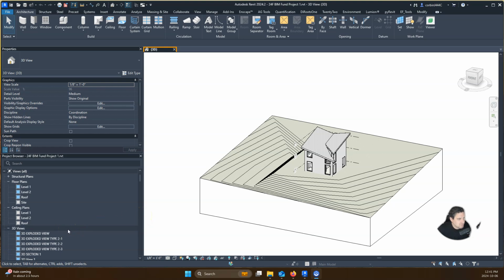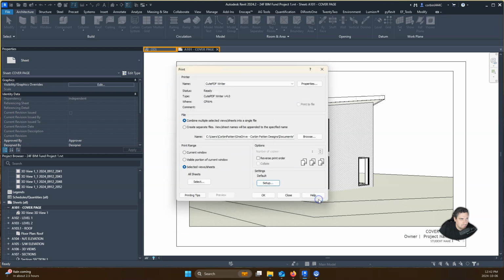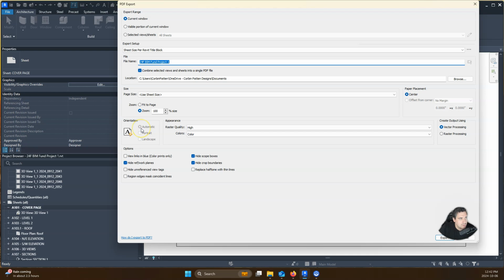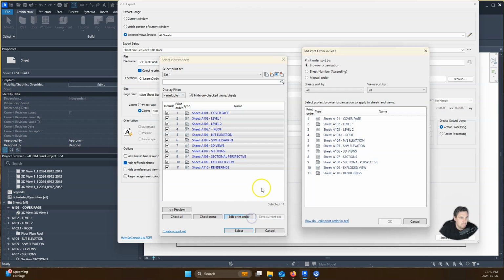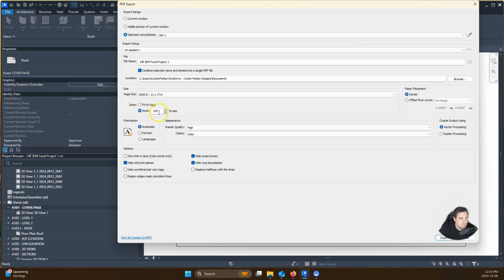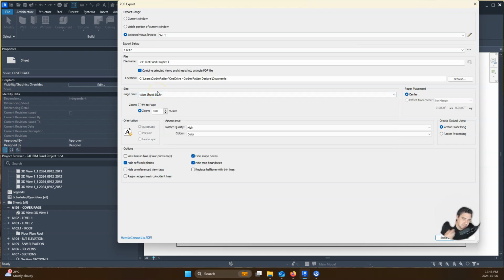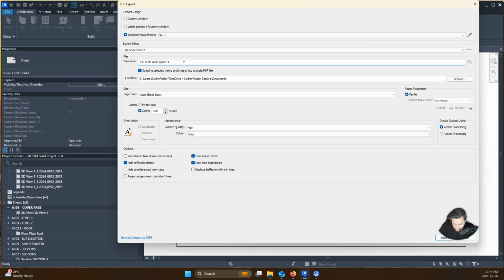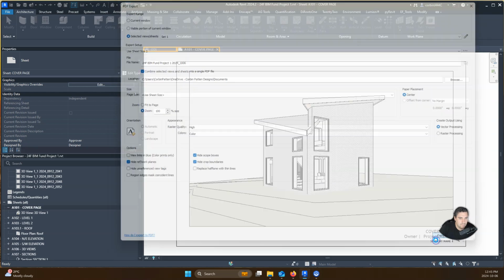Export to PDF — Revit